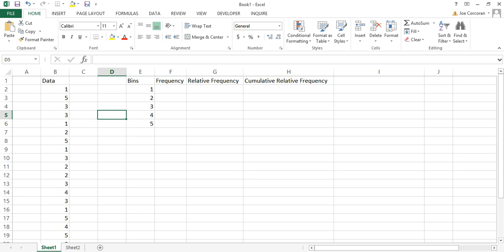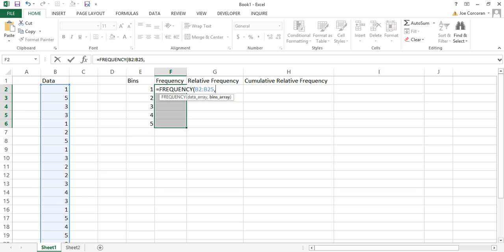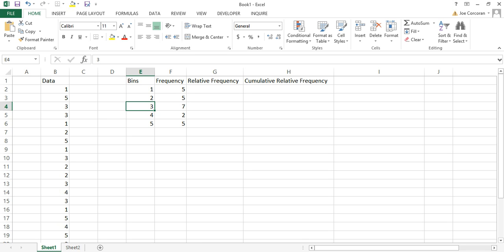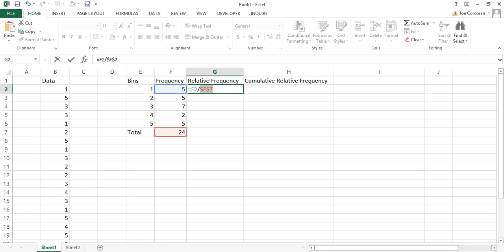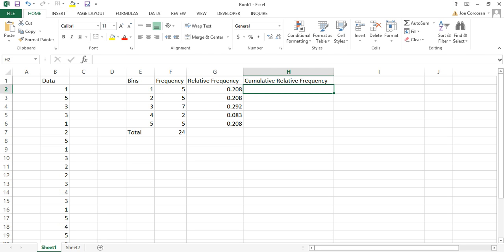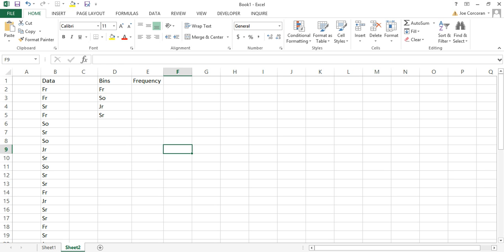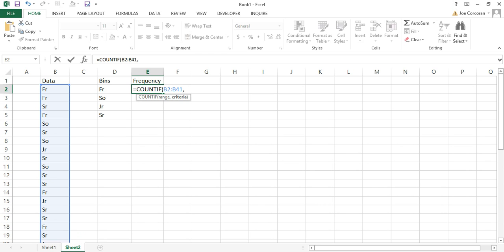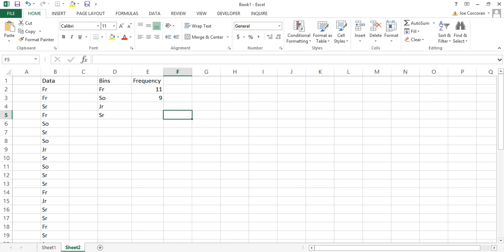Frequency Countif Tutorial